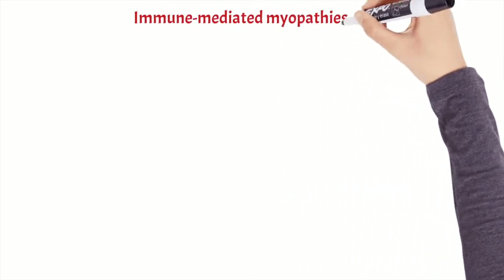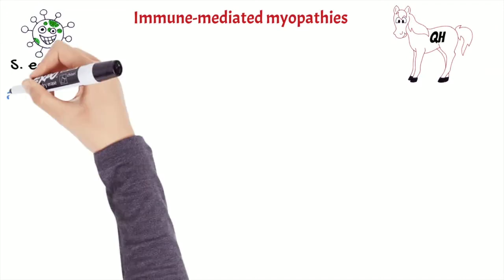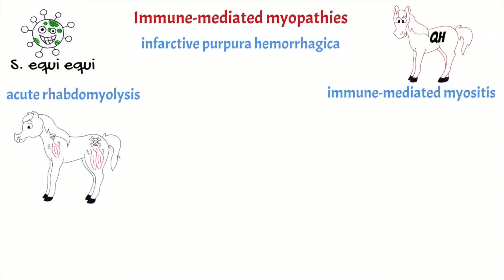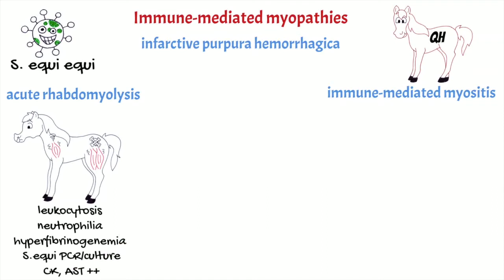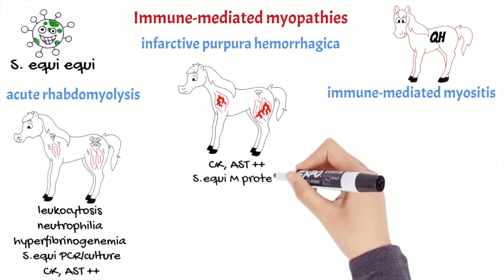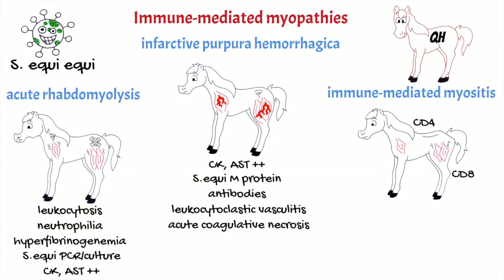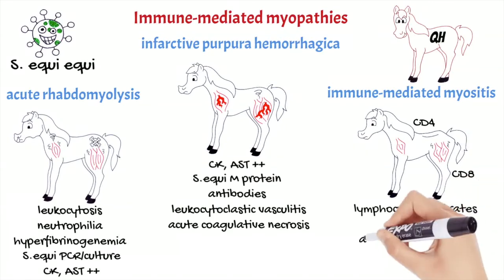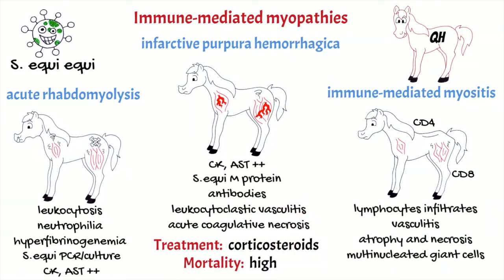Immune-mediated myopathies - Vet students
In this video I speak about immune-mediated myopathies in horses: acute rhabdomyolysis, infarctive purpura hemorrhagica and immune-mediated myositis. The principal cause of this type of myopathy is Streptococcus equi equi.